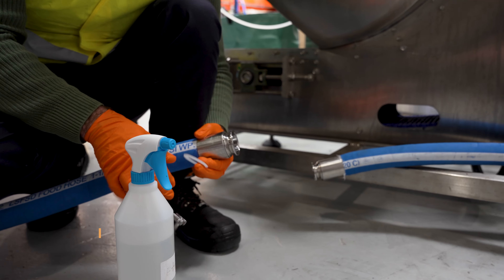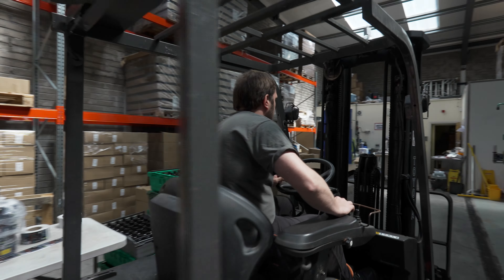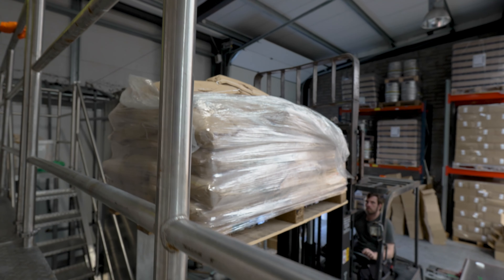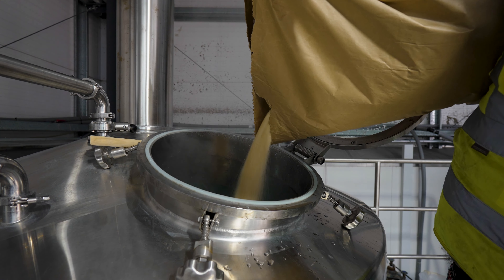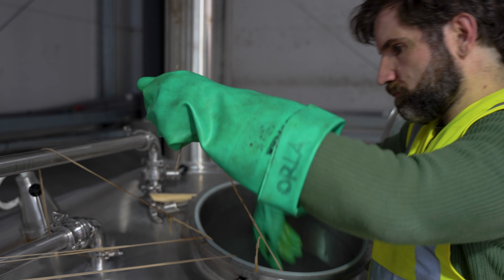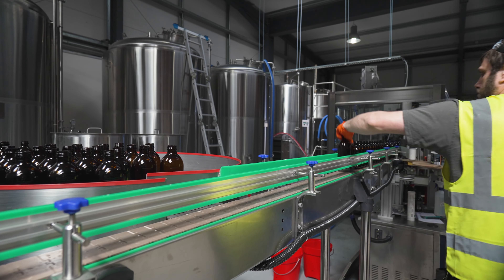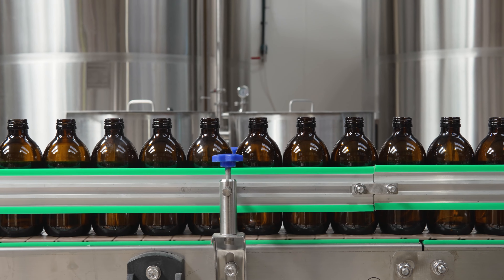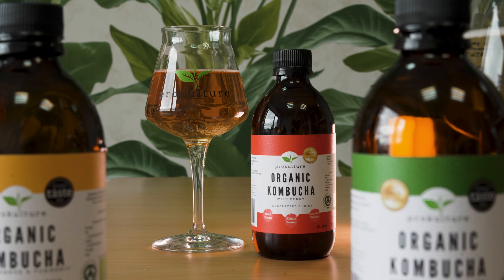Kombucha Factory Revealed: Behind the scenes Brewery Tour - Unleashing Craft Kombucha with Manna-K!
Join us on an exclusive behind-the-scenes brewery tour at one of Ireland’s biggest Kombucha breweries as we unveil the secrets behind kombucha production. From its diverse flavours to the incredible labelling process with their cutting-edge machine. Throughout this journey, you'll gain insights into the meticulous steps involved in creating kombucha, from inception to bottling.
And amidst it all, you'll come to understand the crucial significance of our star ingredient, Manna-K, which plays a pivotal role in shaping the distinct character of commercial kombucha.